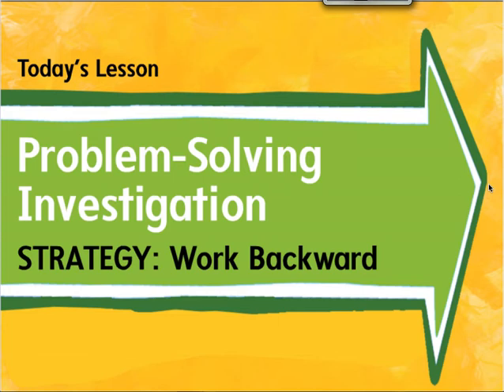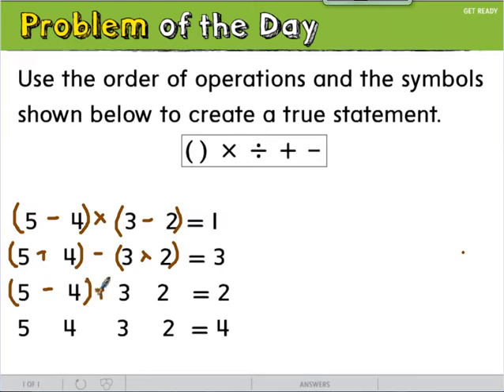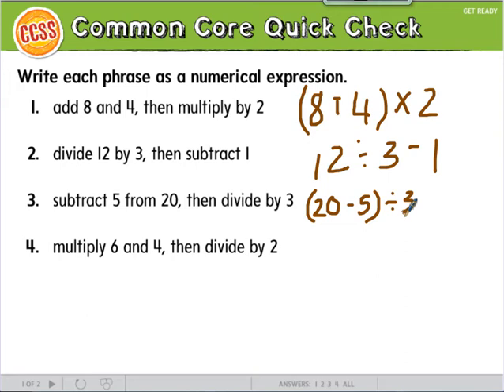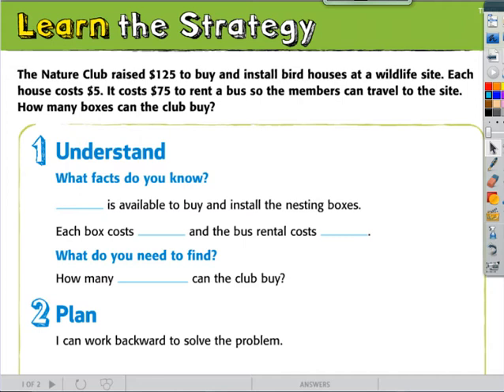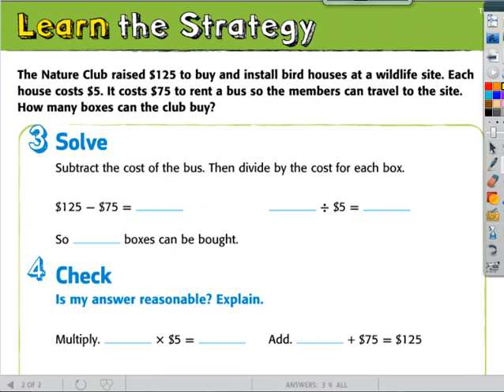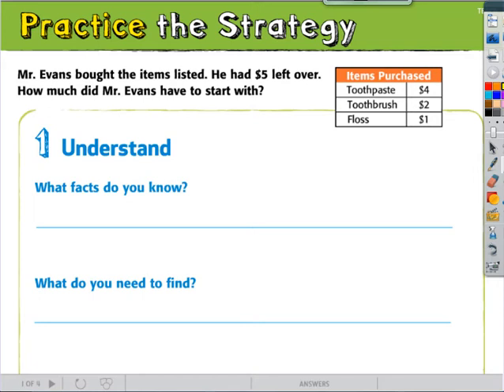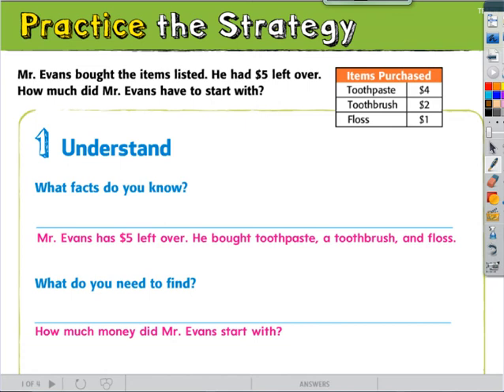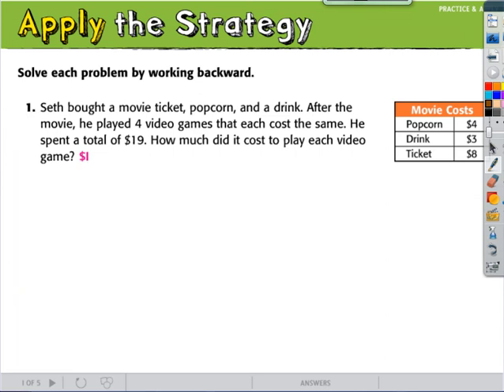Chapter 7 Lesson 4